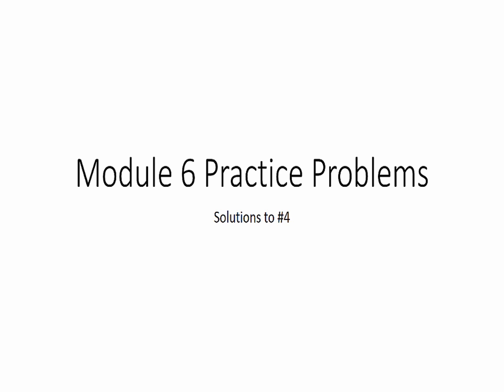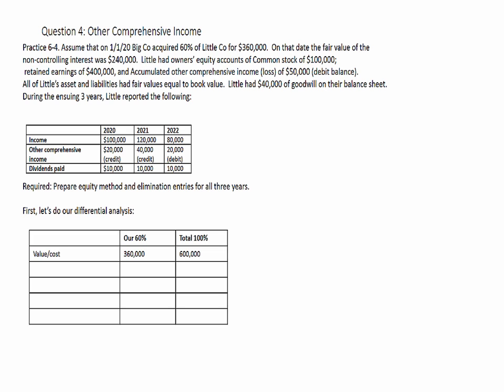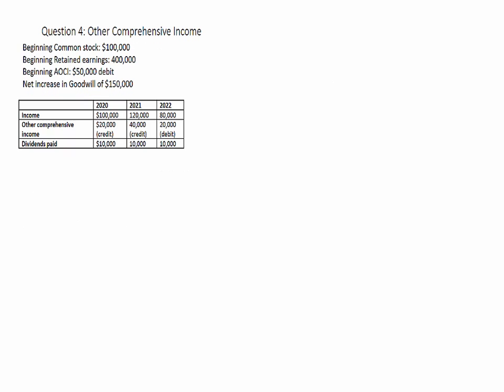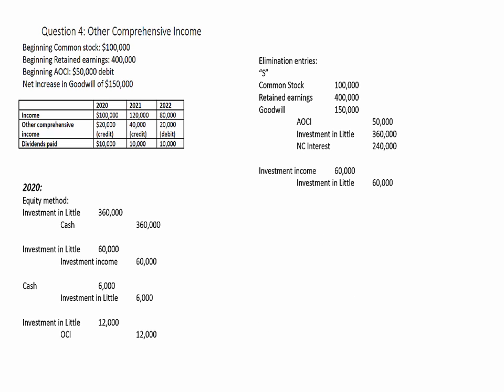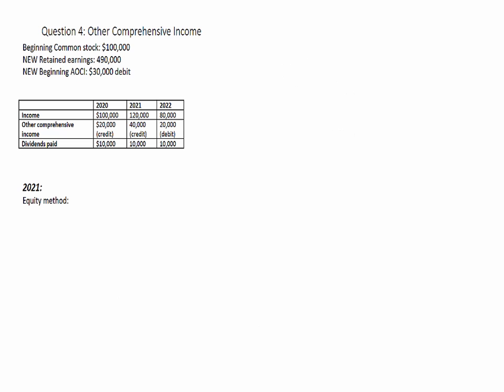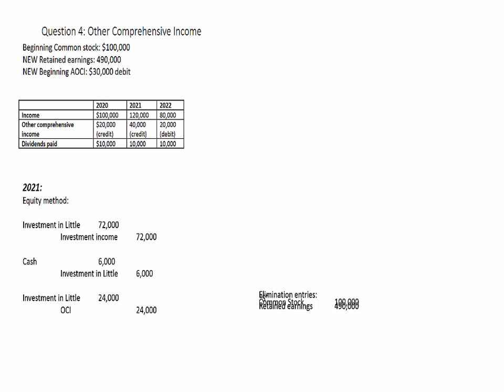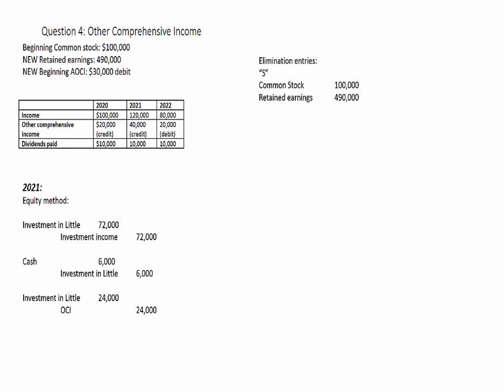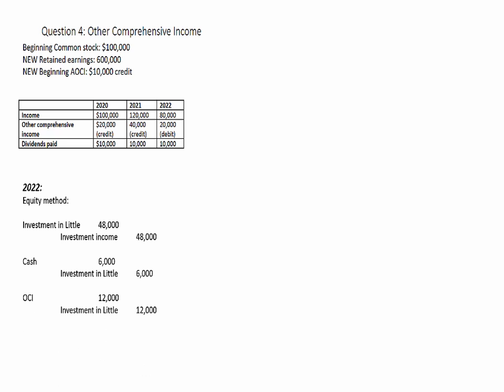Module 6 practice problem 4 solution